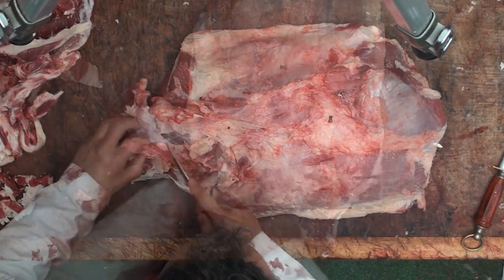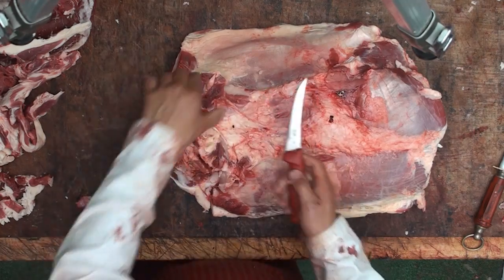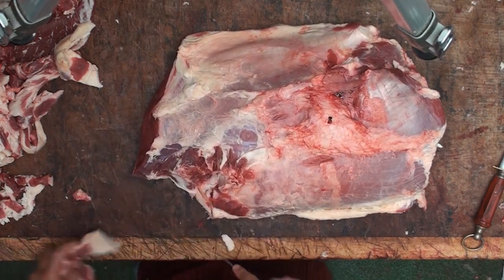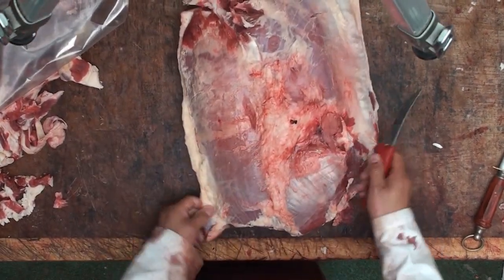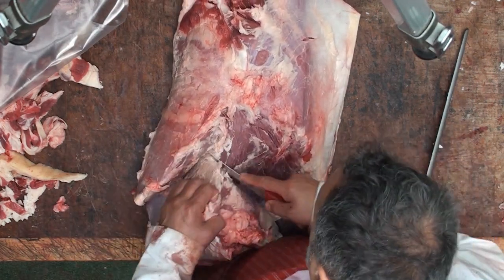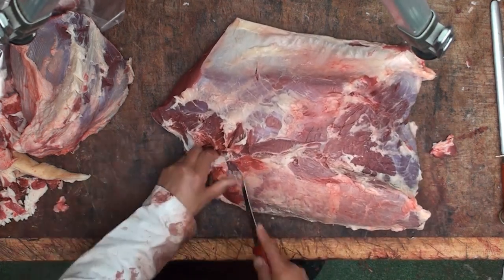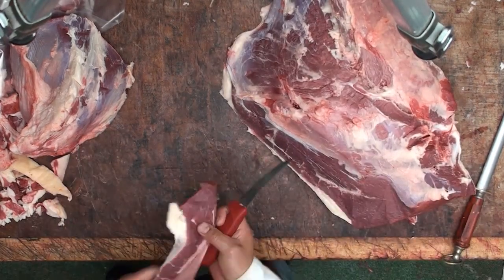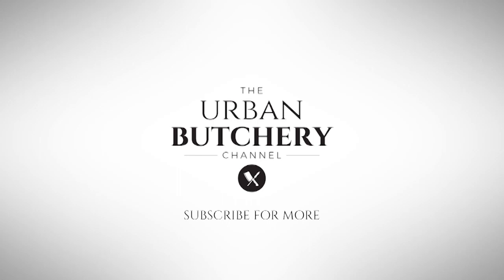How to Trim a Silver Side of Beef like a Butcher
Trimming  a Silver Side of Beef like a Butcher from The Urban Butchery Channel.

Hello fellow Urbanites! And welcome back to another episode of The Urban Butchery Channel with Franco Macellaio!

Today Franco shows you how to trim a Silver Side of beef in real time getting it ready for the customer. A nice bit of beef butchery you can follow and do yourself in your own kitchen. Or just sit back relax and watch a nice bit of classical butchery.

Bottoms up, heads down, let's crack on!